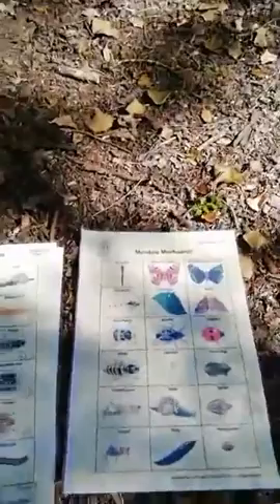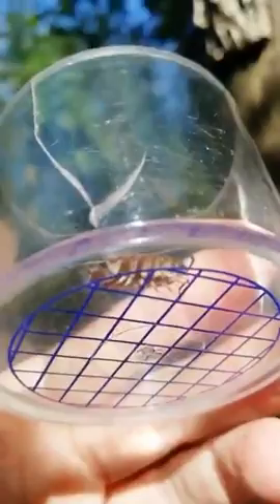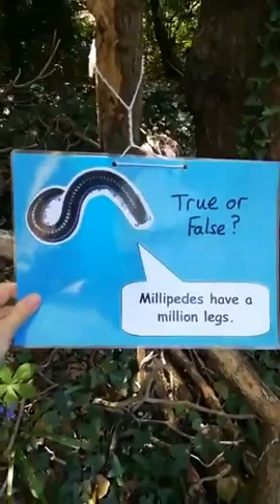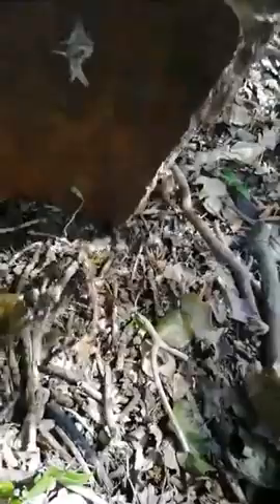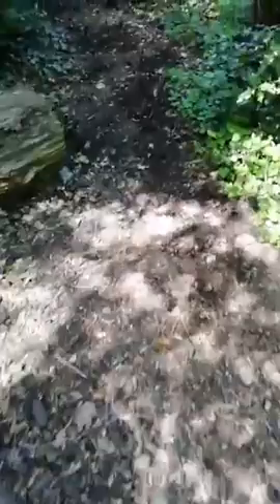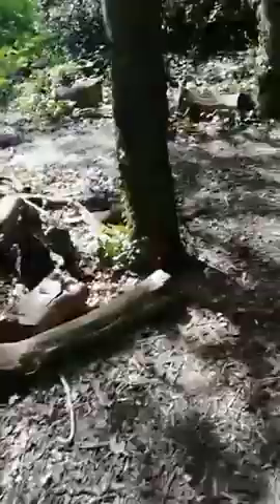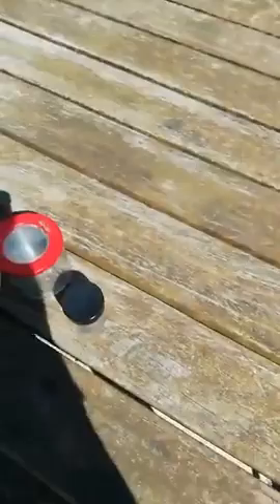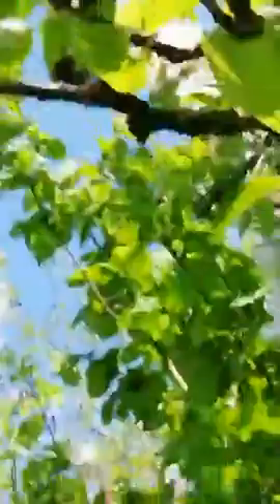Online Minibeast Safari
In this video, filmed live on Friday 24 April 2020 , Environmental Education Teacher Juliette, aided by Beekeeper Sam, went for a walk to see the many different invertebrates that call Martineau Gardens home. Children joined In by creating and completing their own ‘Bug Bingo’ sheets.